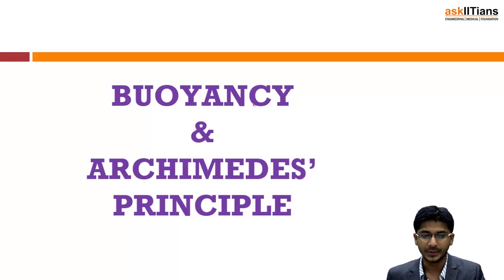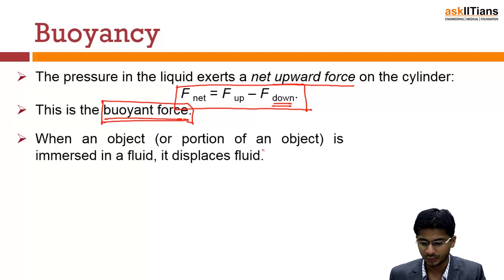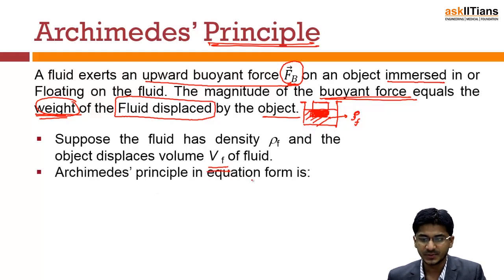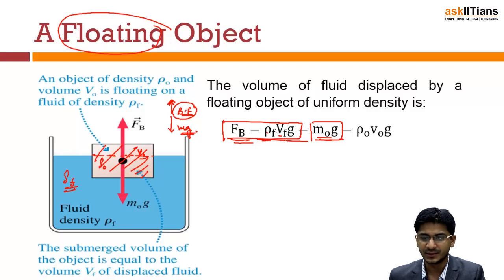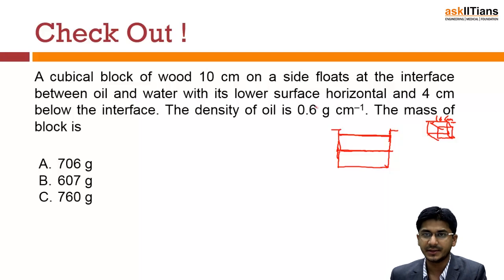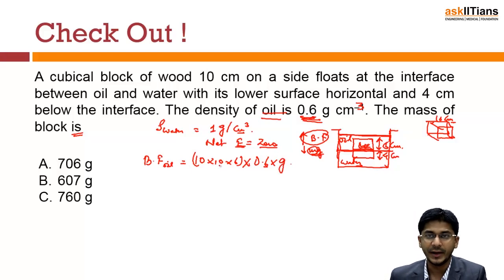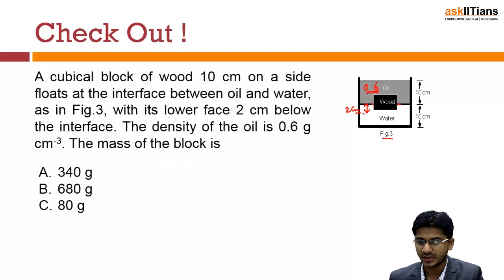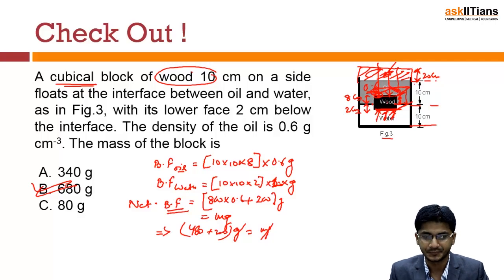Buoyancy and Archimedes' Principle | Lecture-5 | Fluids Mechanics | Physics | Grade- 11 | JEE | NEET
🌟 Introducing AskIITians YouTube Channel Playlist for Class JEE Physics - Fluids Mechanics 🌟
Abhishek Kumar sir has explained Fluids Mechanics | Fluids at Rest

For more information on force and pressure, refer to our revision notes on JEE Physics